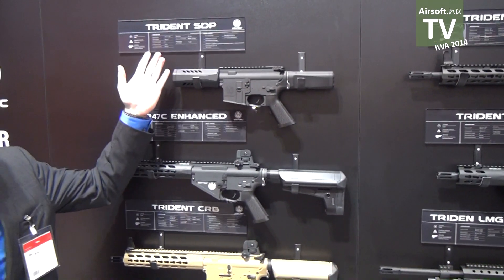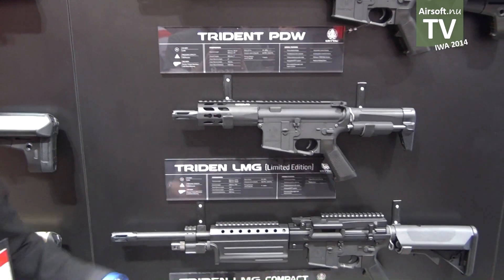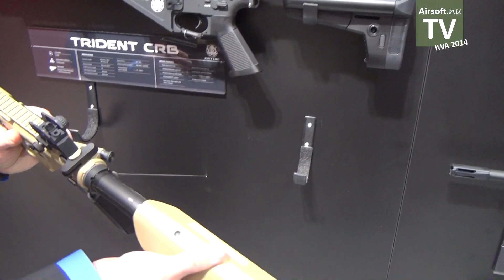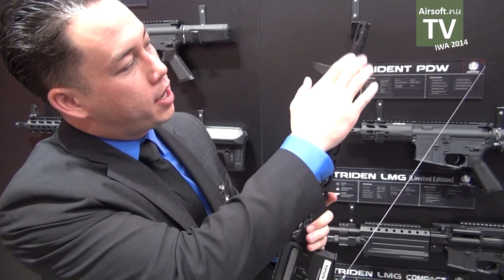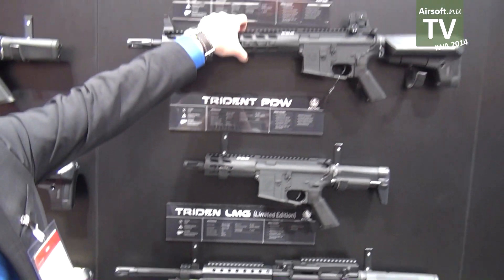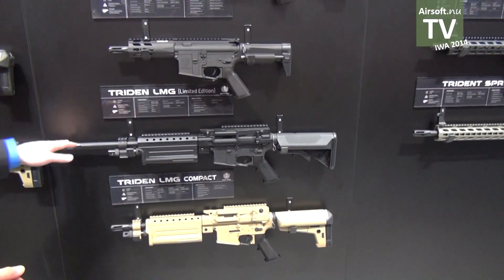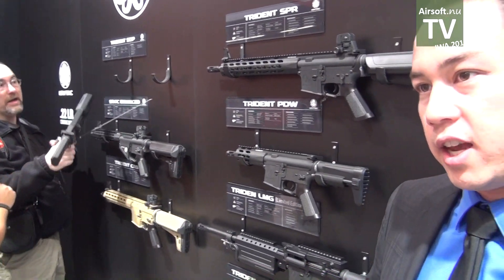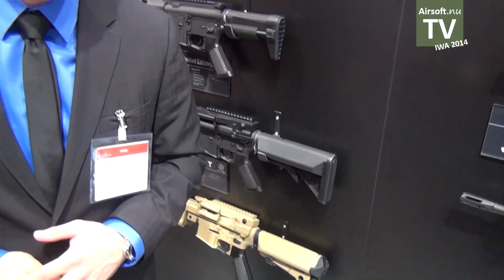IWA 2014: Krytac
Krytac är ett nytt airsoftmärke från KRISS USA (tillverkare av riktiga vapen tex Vector) som kommer lanseras snart.
Tim berättar i deras monter på IWA 2014 om produkterna.